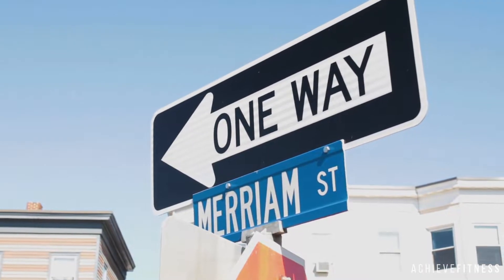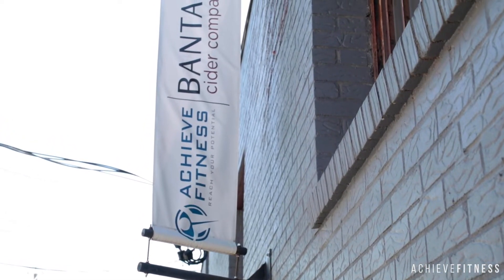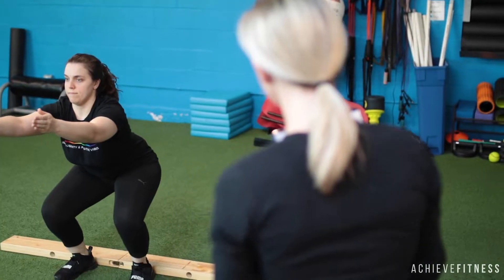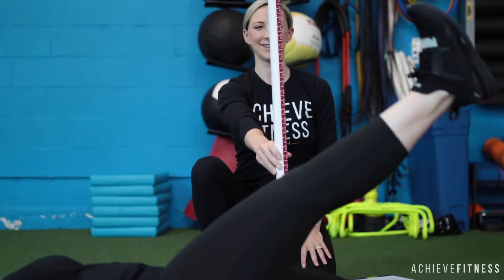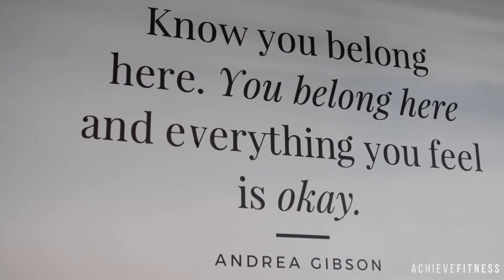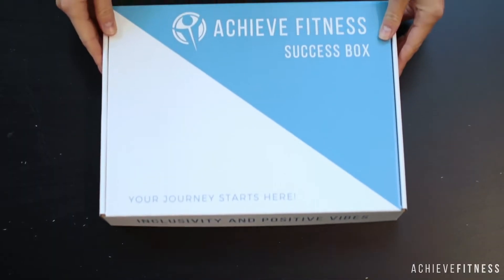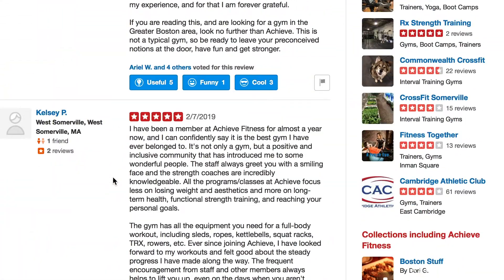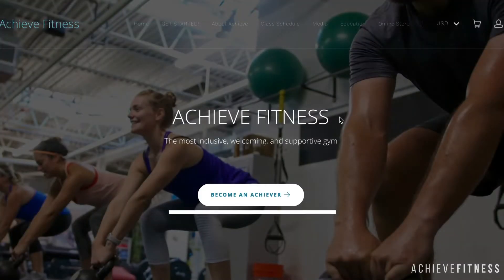What to Expect During Your Strategy Session!